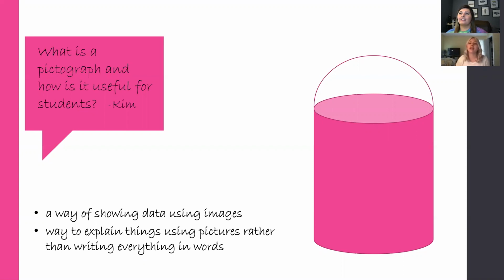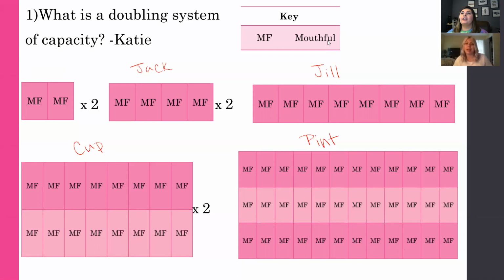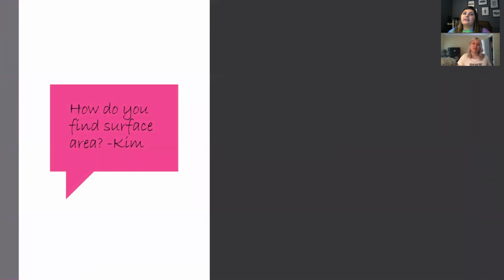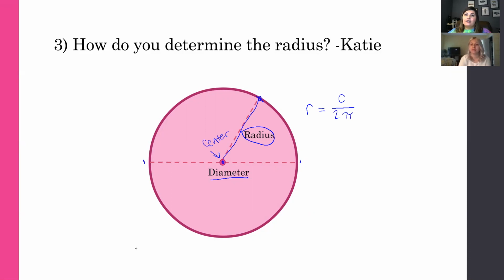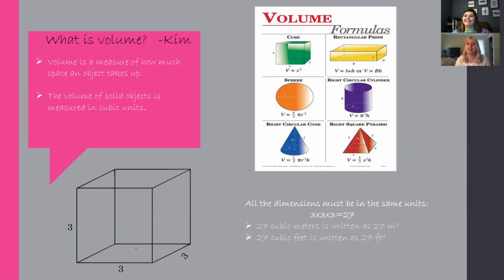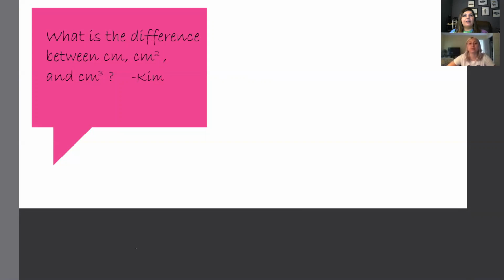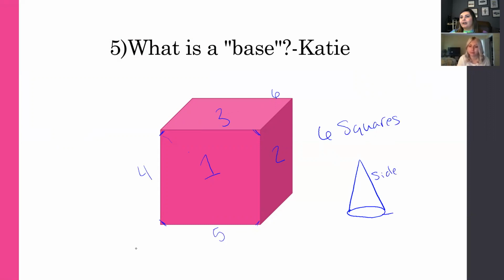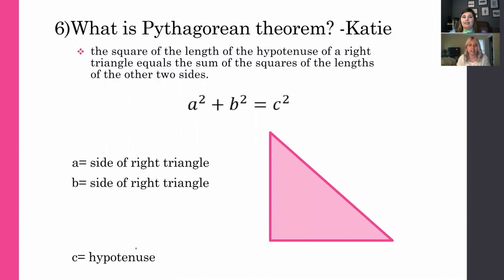Team Teach 3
Katie Hardister and Kim Emerson